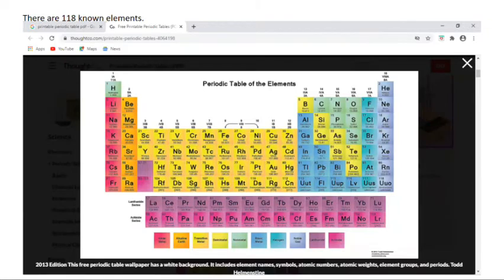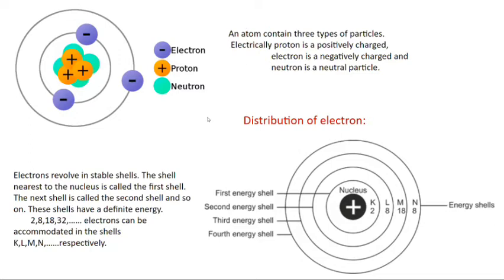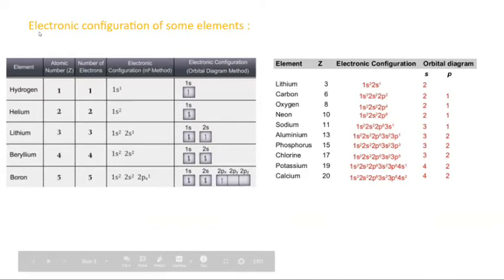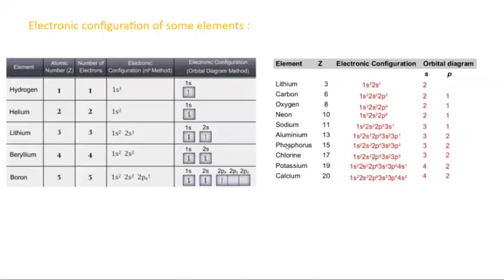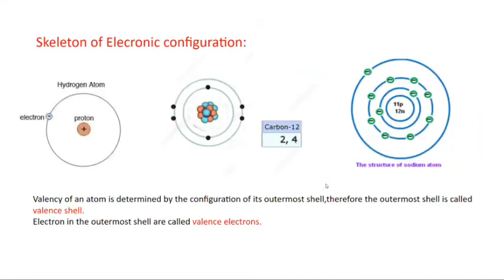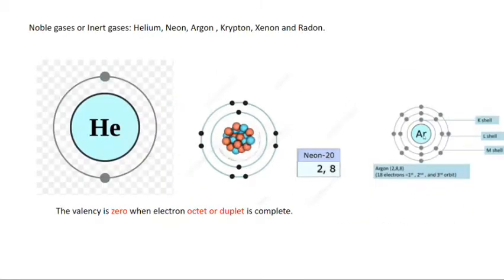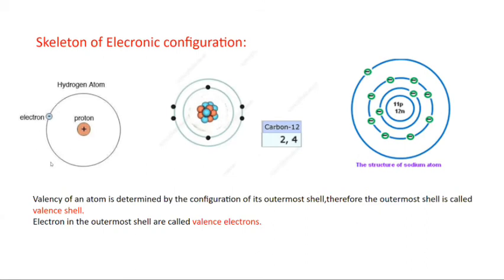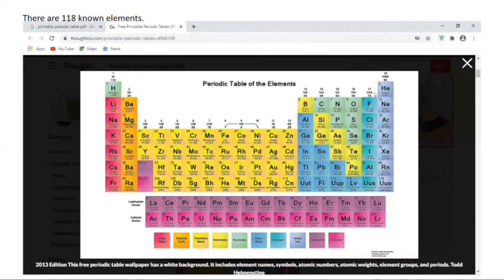Electronic Configuration of Elements (Grade 8th)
8th grade Ch.5 Inside the atom